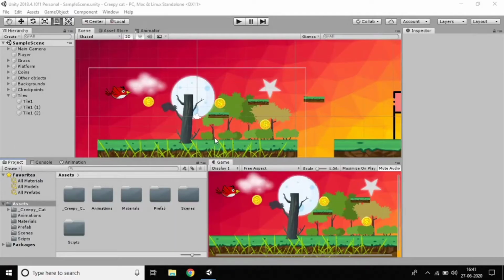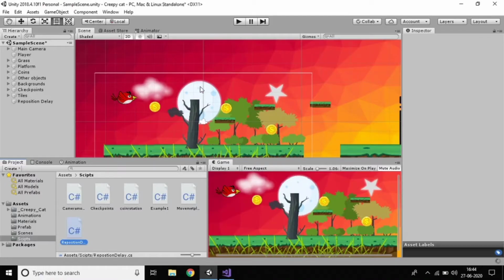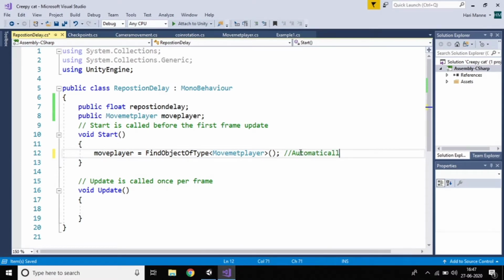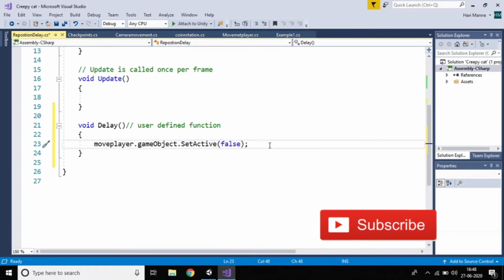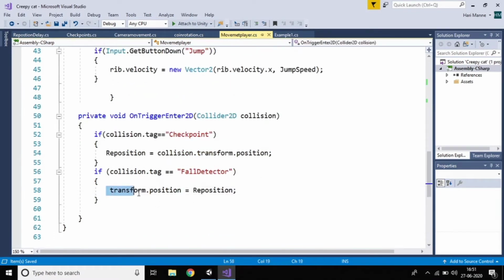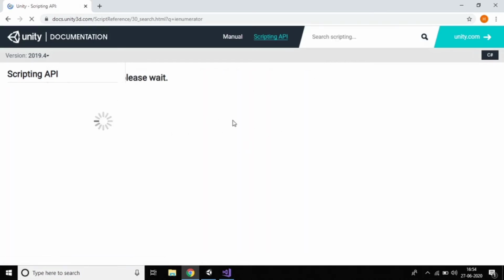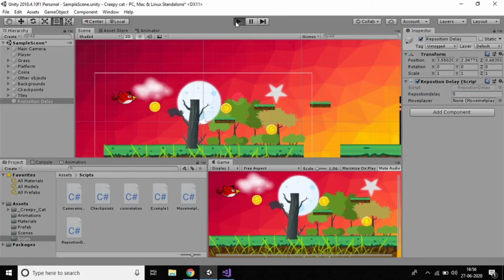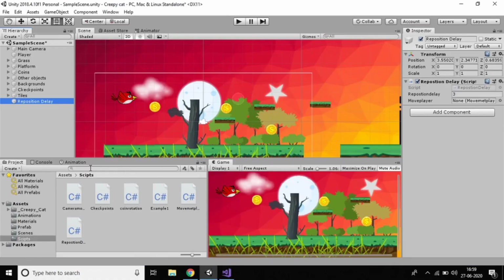Tutorial #20 || Adding Repositioning Delay to the Player || Unity 2D Game Development Creepy Cat